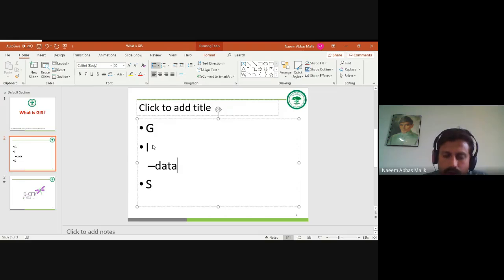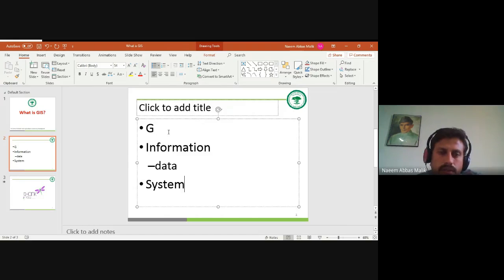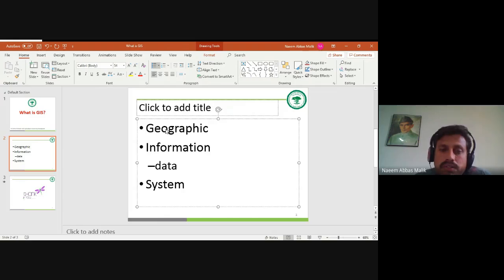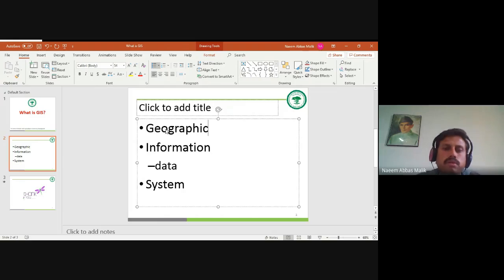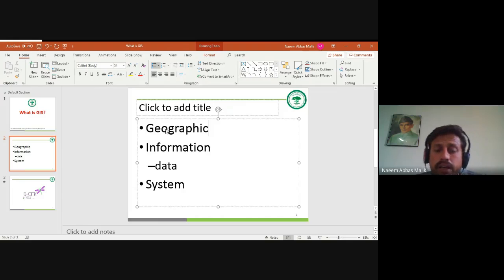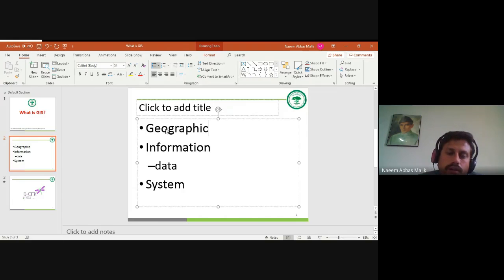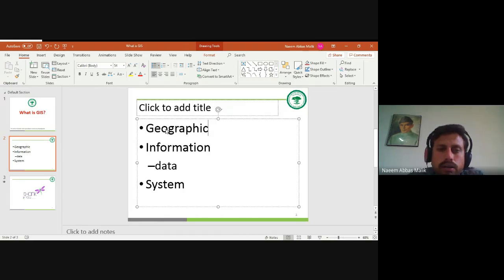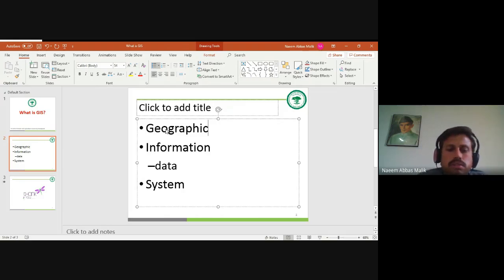What is GIS?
What is the basic function of GIS? What is the function of Information Systems and how these differ from GIS?